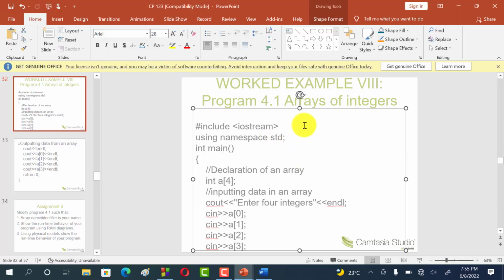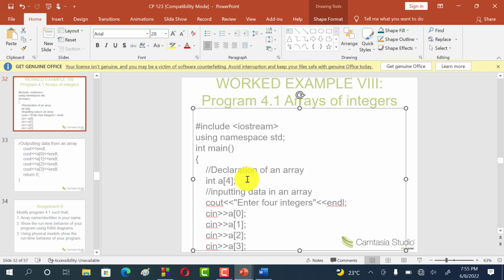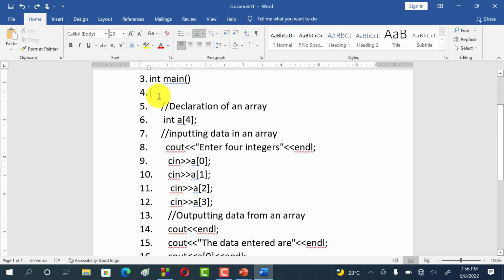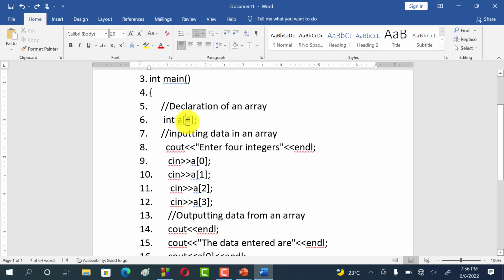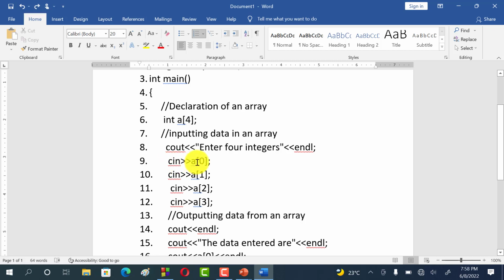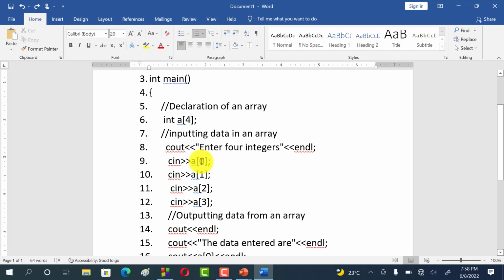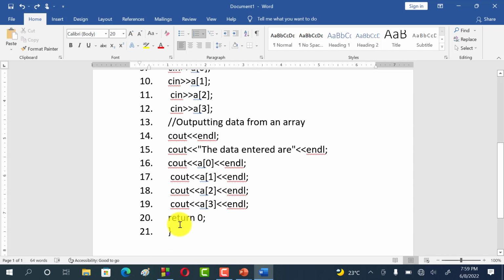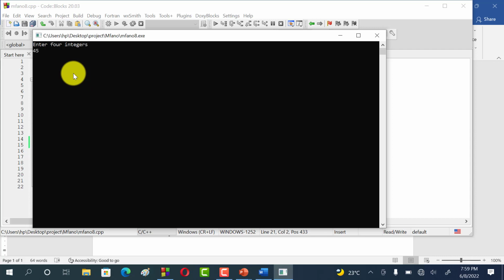CHAPTER 3.1: ARRAYS OF INTEGERS: - Code, Explanation and Compilation